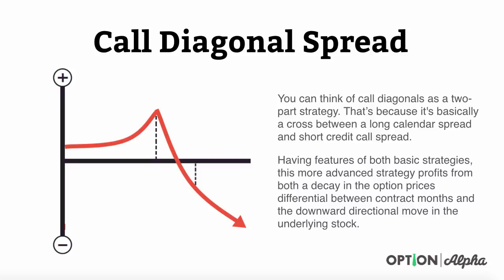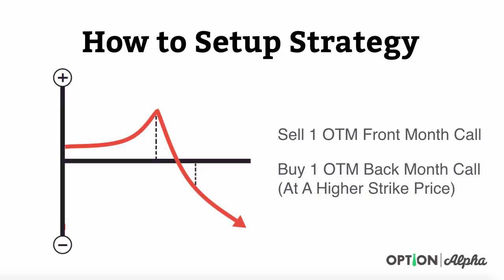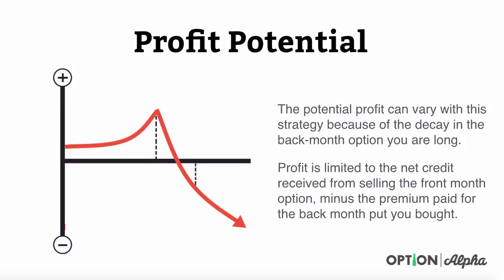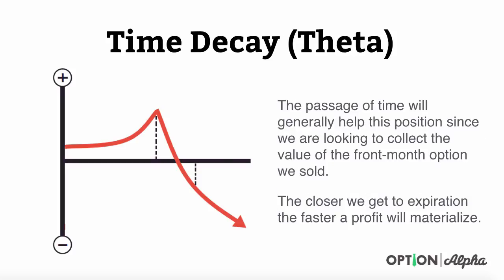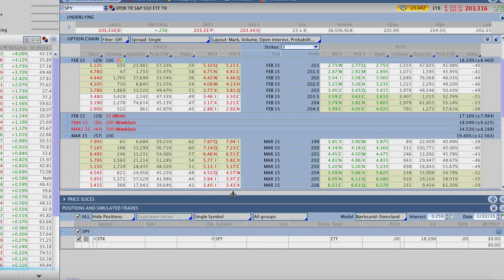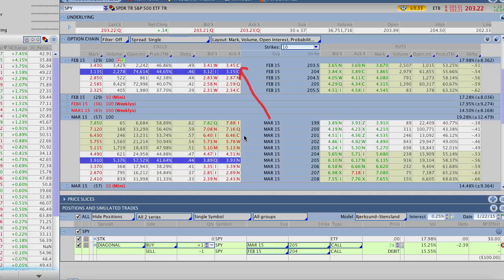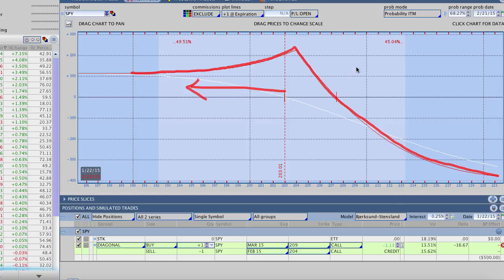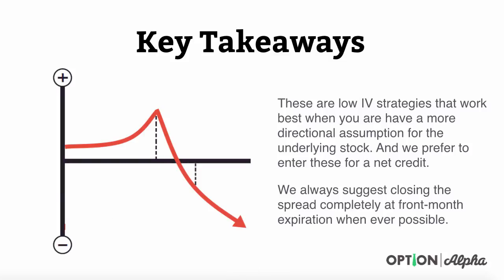Ultimate Guide To Trading Call Diagonal Spreads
You can think call diagonals as a two-part strategy. Thats because it's basically a cross between a long calendar spread and a short credit call spread.

Having features of both basic strategies, this more advanced strategy profits from both a decay in the option prices differential between contract months and the downward directional move in the underlying stock.

For this strategy you'll first sell a call OTM in the front month and then buy a further OTM call in the back month. This gives your strategy the skew lower because you have an embedded credit spread.